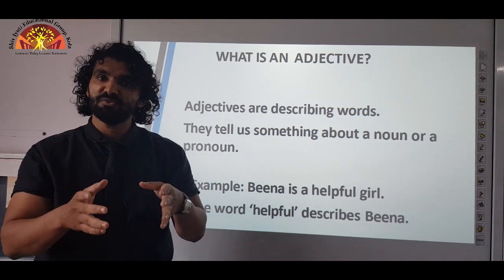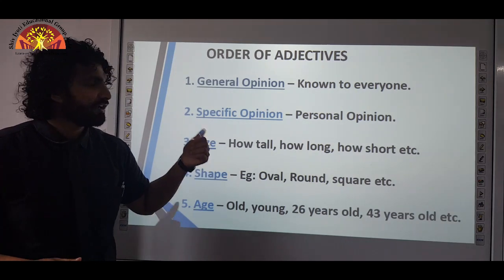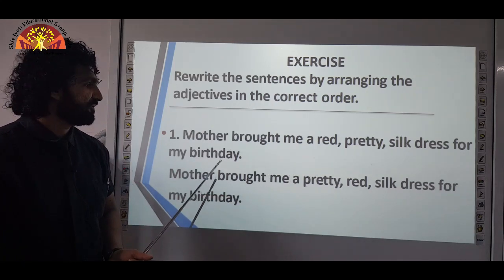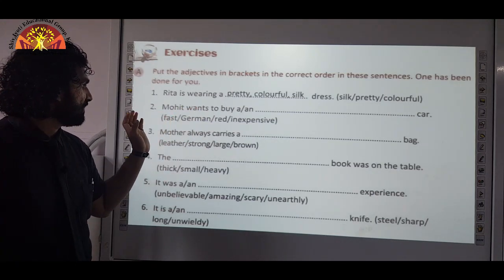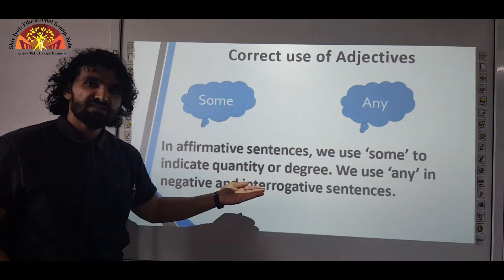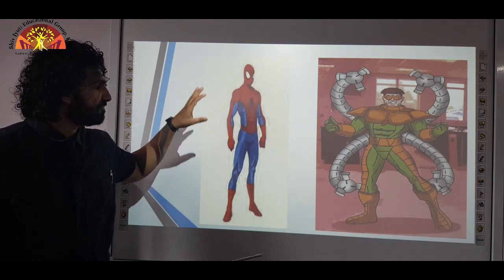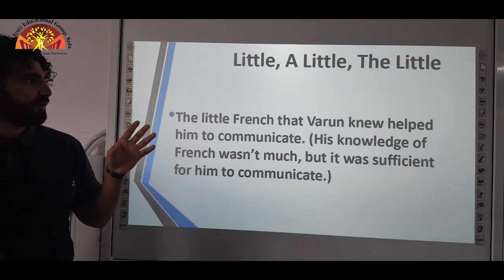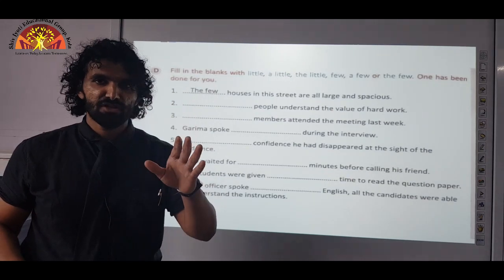Class 7 English 2 Ch 4 More on Adjective